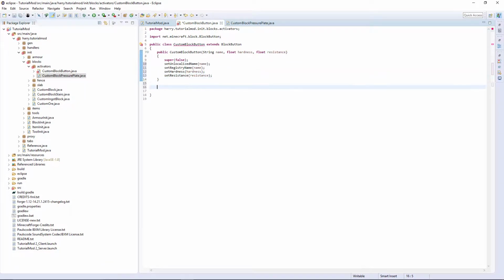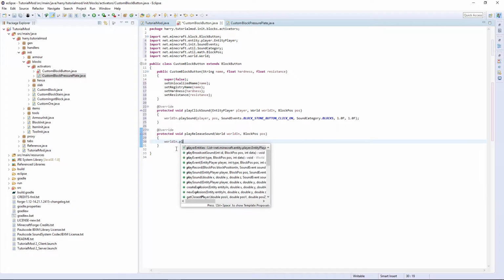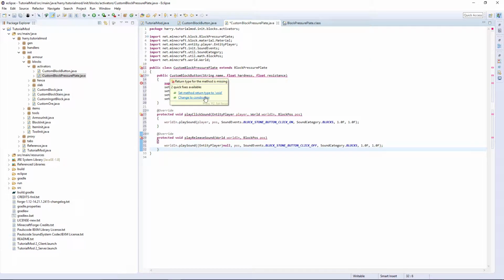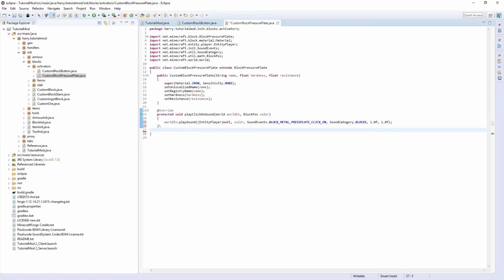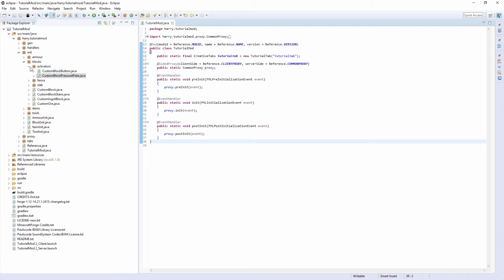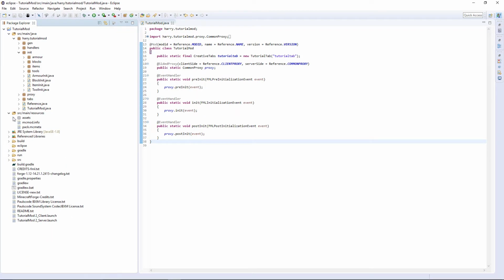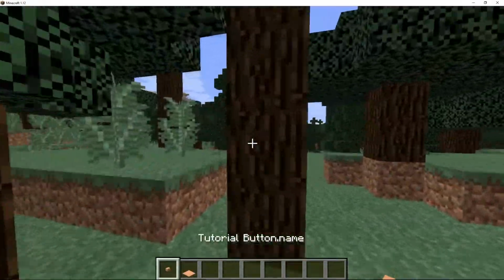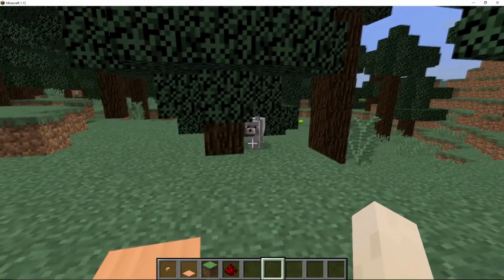Custom Button & Pressure Plate - Minecraft Modding 1.12 - Episode 14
In this video, we create a custom button and custom pressure plate.